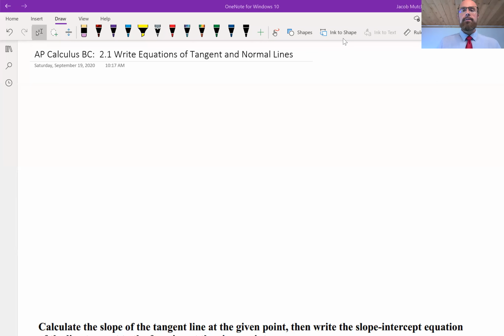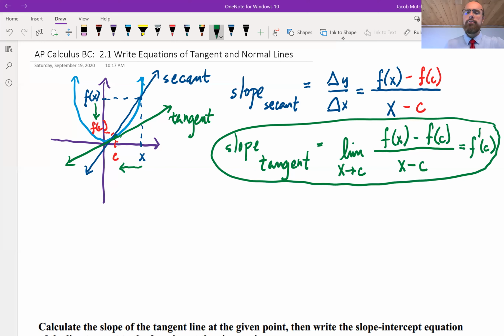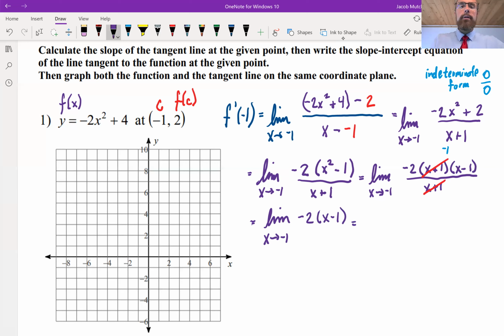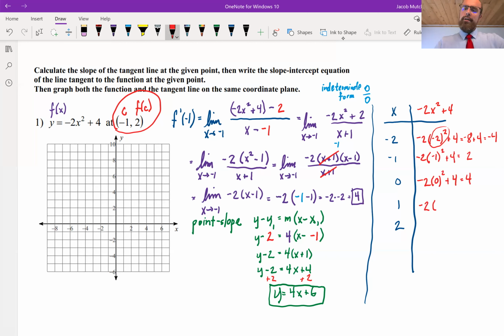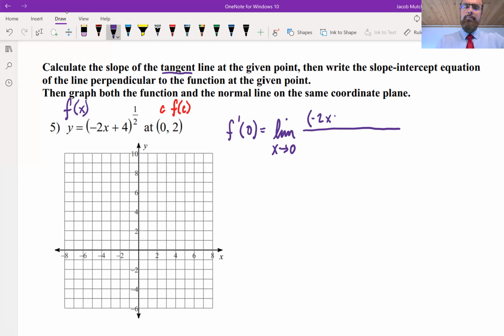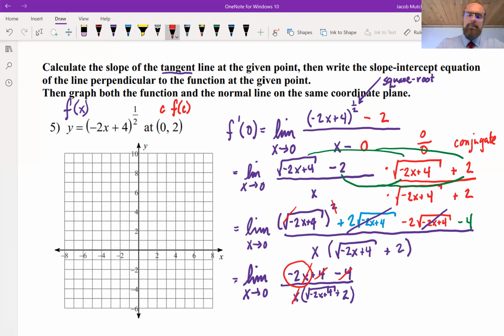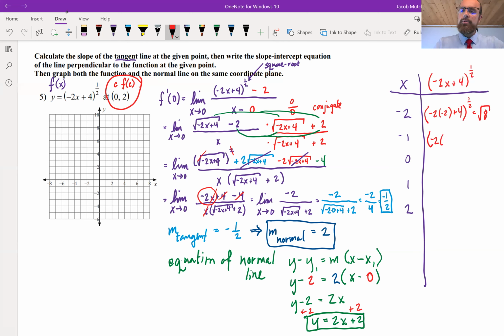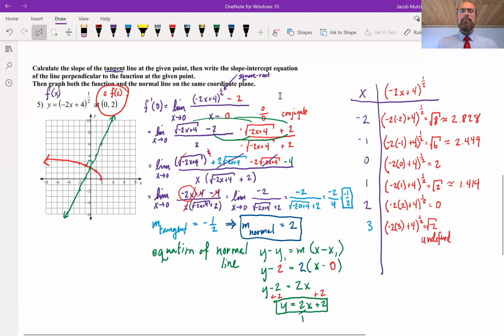2.1 Find Equations of Tangent and Normal Lines